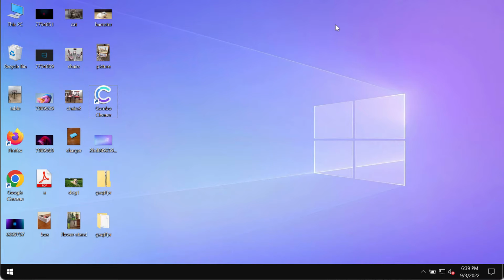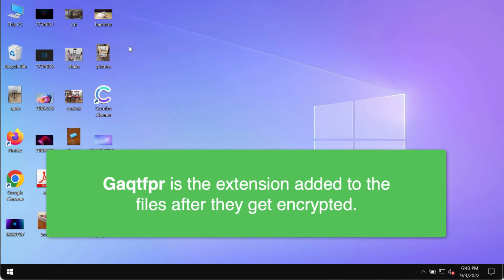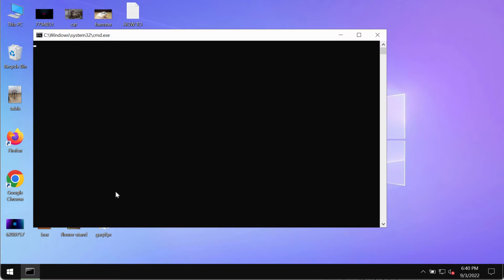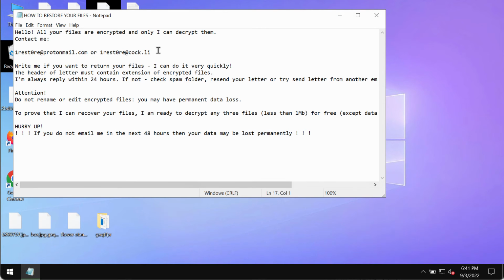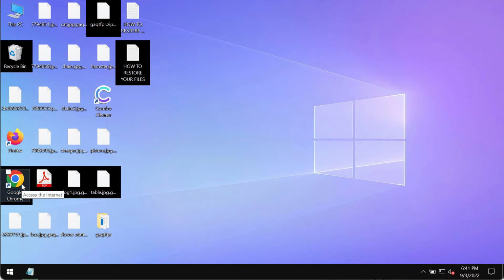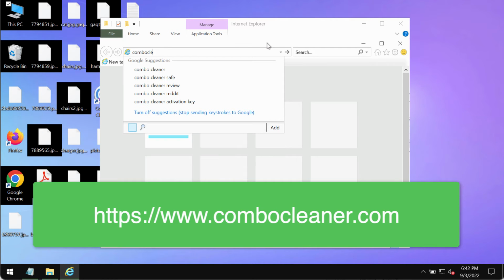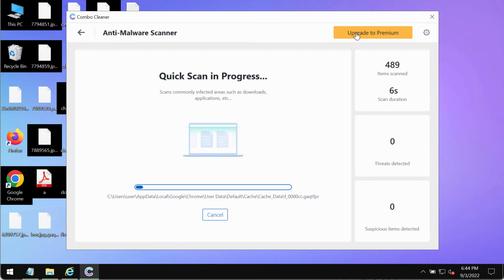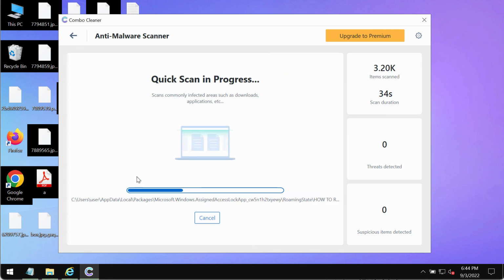Gaqtfpr ransomware removal (.gaqtfpr file virus).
Gaqtfpr is a ransomware that encrypts the files that the customers store on their hard drives. The ransomware tells the victims that they need to pay a special ransom for file restoration.
However, there is no point to contact the developers. They are online criminals who only hunt for your money.
An example of how the encrypted files look like:
Original file name - cat.jpg
Modified file name - cat.jpg.gaqtfpr

Don't pay the ransom! Don't waste your money!

Remove this ransomware with Combo Cleaner Antivirus and get your data always protected with its help in the future.

Quotation from the ransom note:
QUOTE
Hello! All your files are encrypted and only I can decrypt them.
Write me if you want to return your files - I can do it very quickly!
The header of letter must contain extension of encrypted files.
I'm always reply within 24 hours. If not - check spam folder, resend your letter or try send letter from another email service (like protonmail.com).
Attention!
Do not rename or edit encrypted files: you may have permanent data loss.
To prove that I can recover your files, I am ready to decrypt any three files (less than 1Mb) for free (except databases, Excel and backups)
HURRY UP!
UNQUOTE